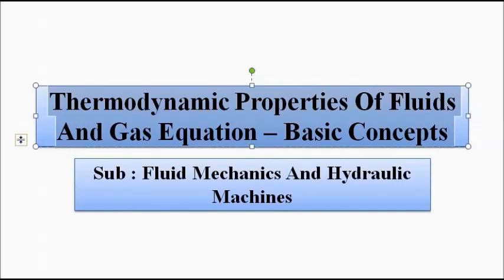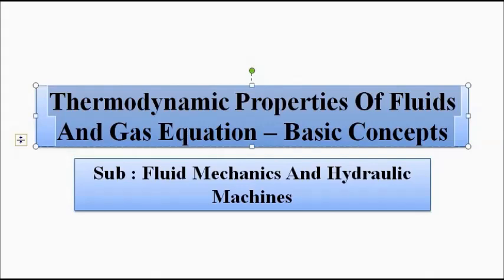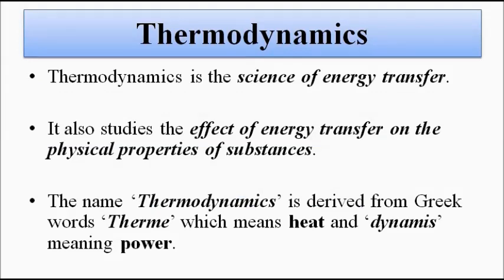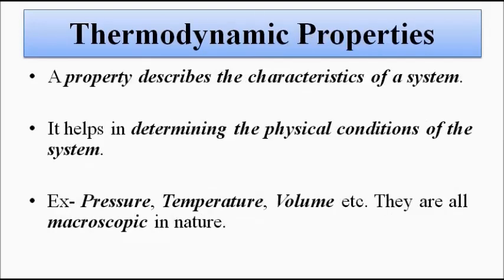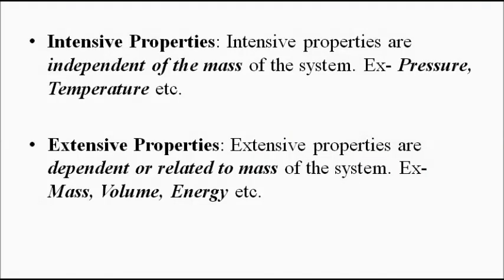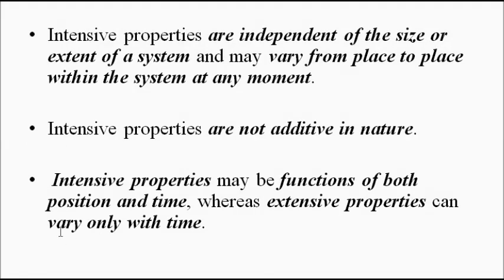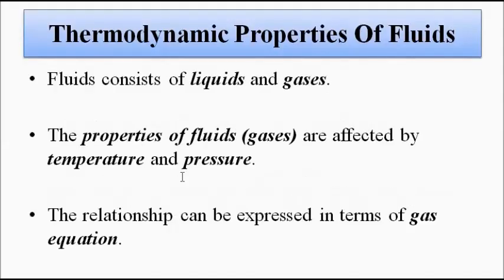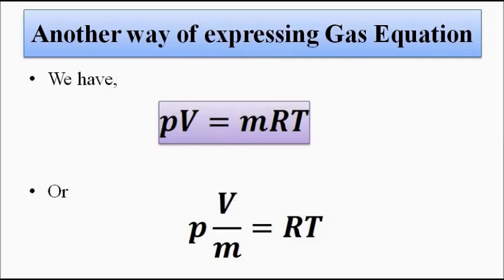Fluid Properties | Basic Thermodynamic Properties Of Fluids And Gas Equation | Fluid Mechanics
In this video, we are going to discuss some basic thermodynamic properties of fluids and gas equation.